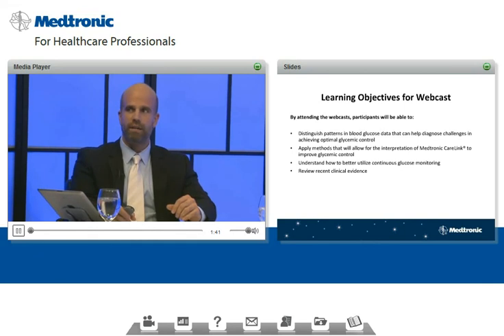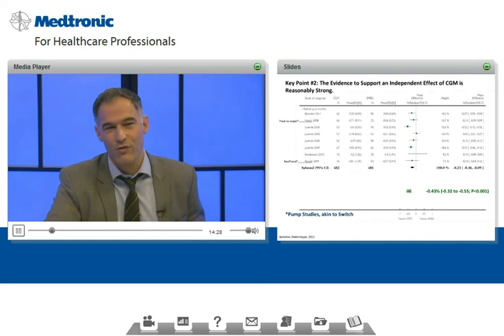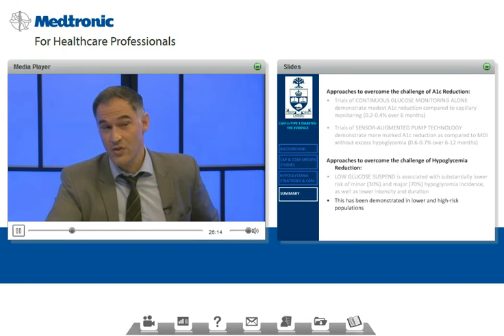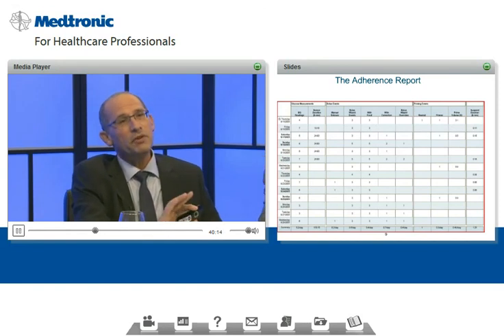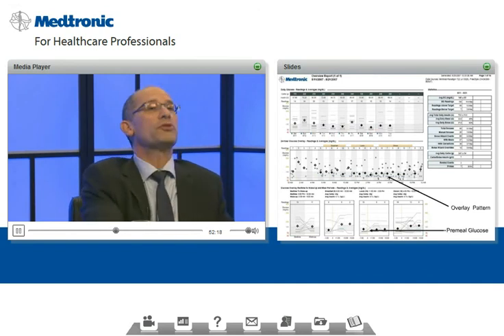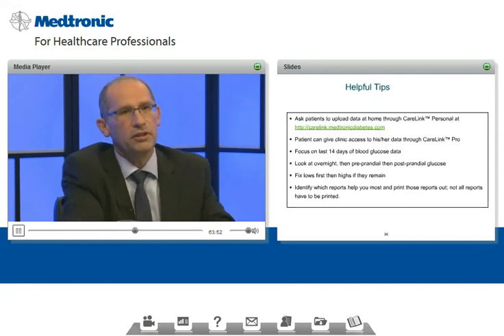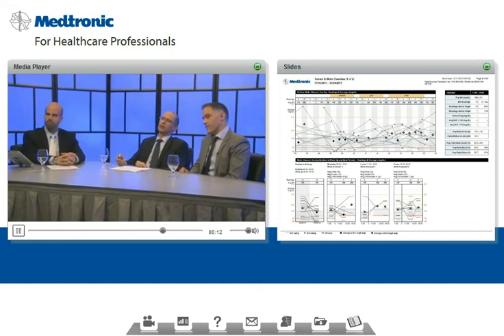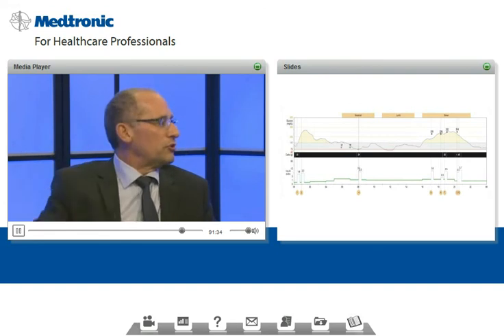Interpreting Medtronic Continuous Glucose Monitoring and Medtronic CareLink Data to Advance Diabetes